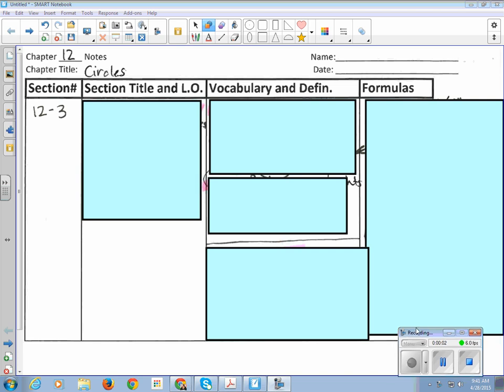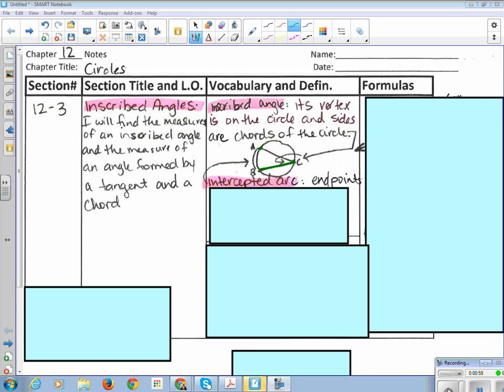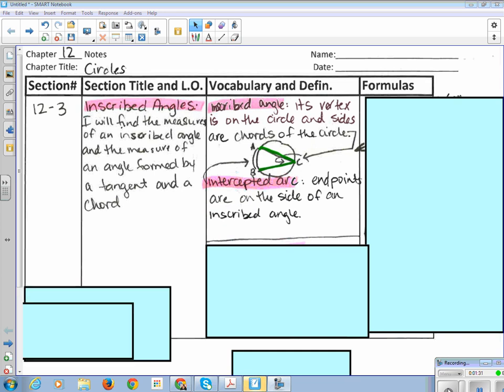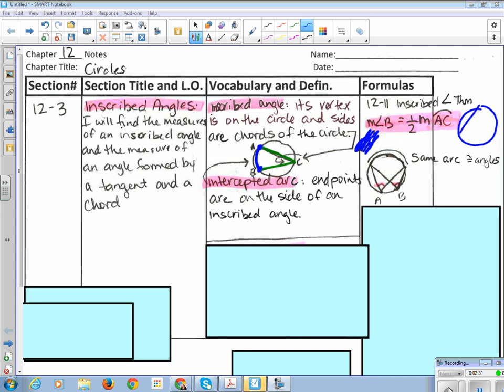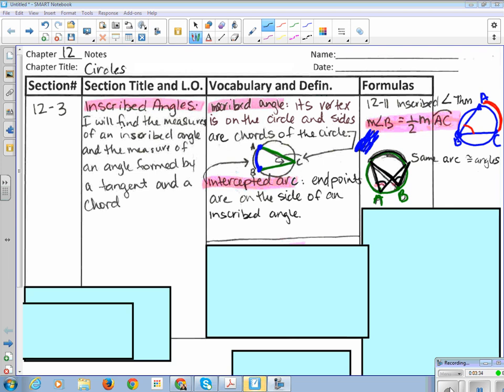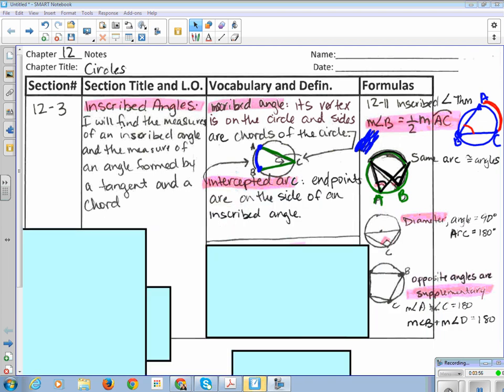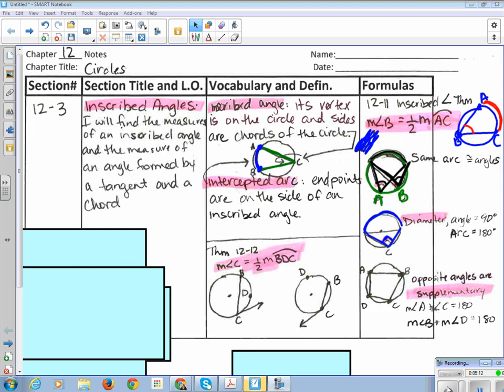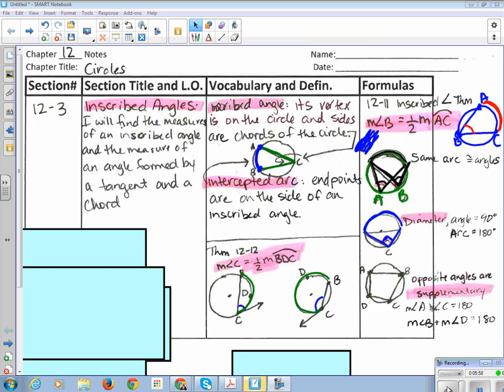Geometry Chapter 12 Section 3 Inscribed Angles